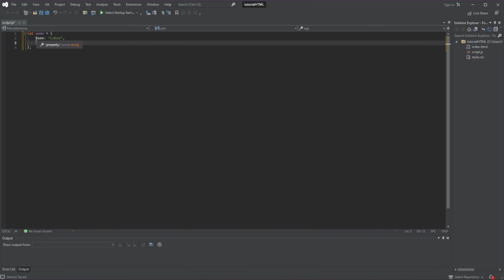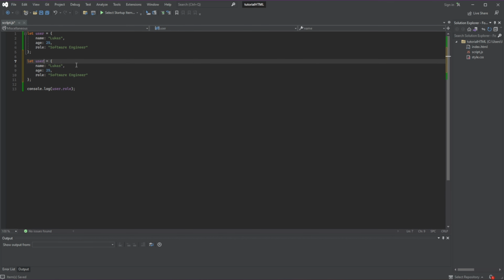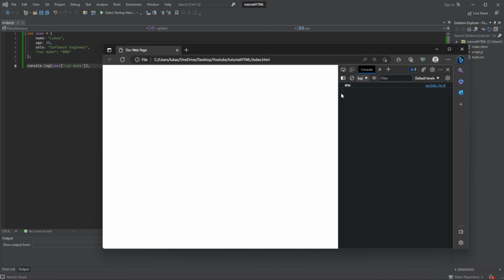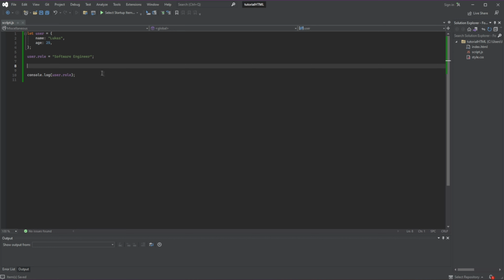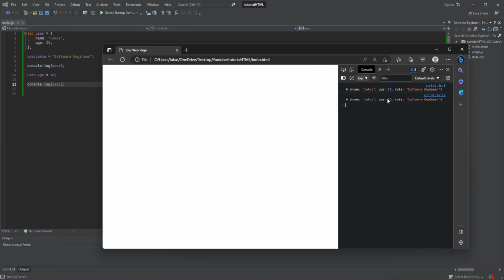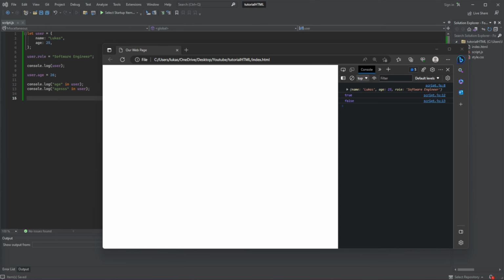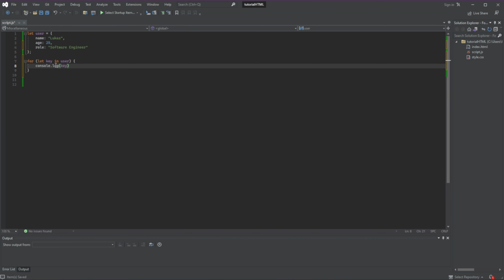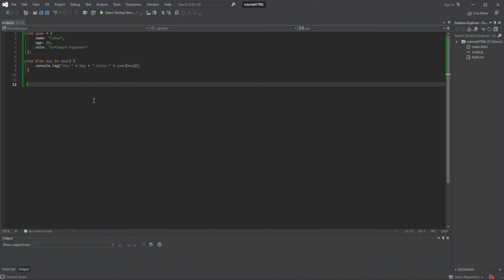JavaScript Tutorial 18 - Objects